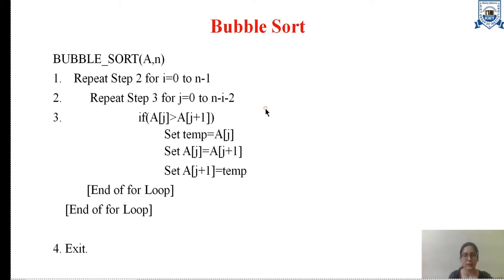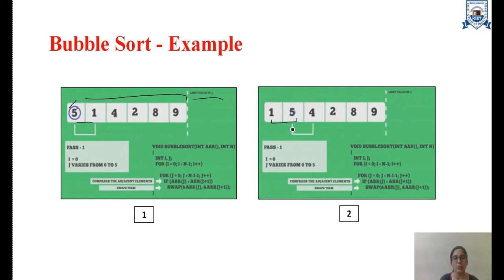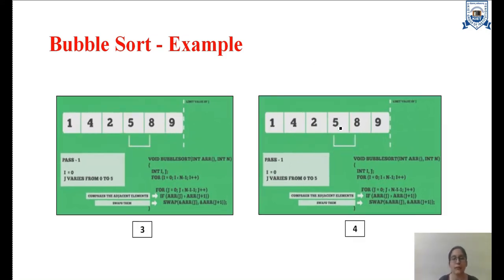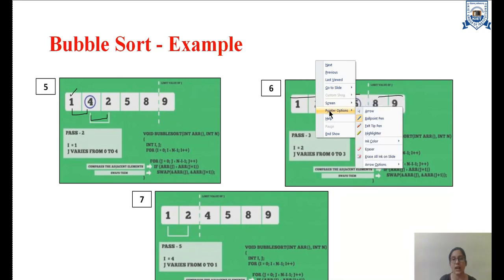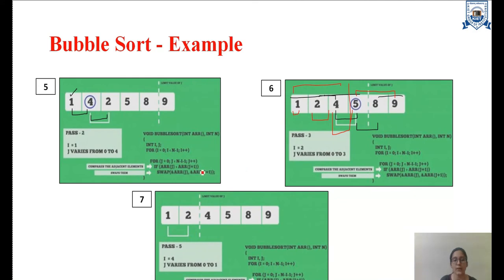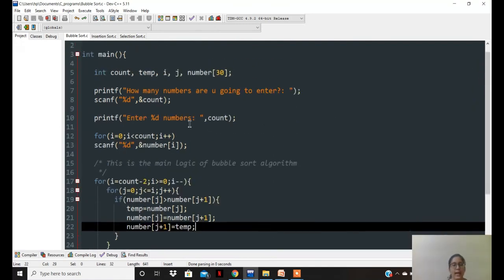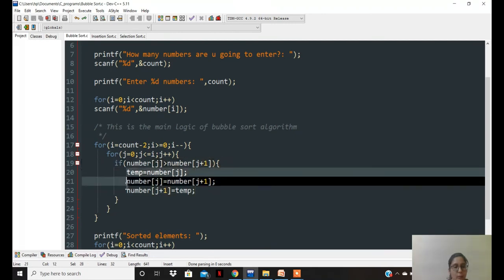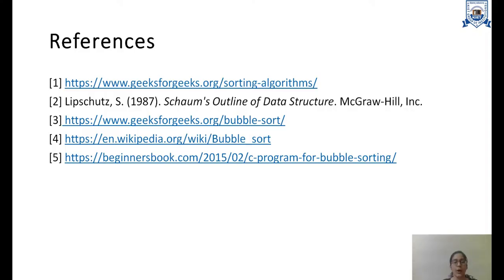L - 24 | Unit - 3 | Bubble Sort Algorithm | Data Structures